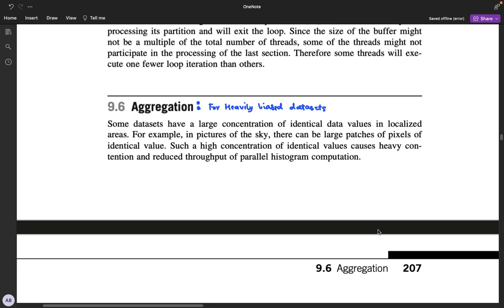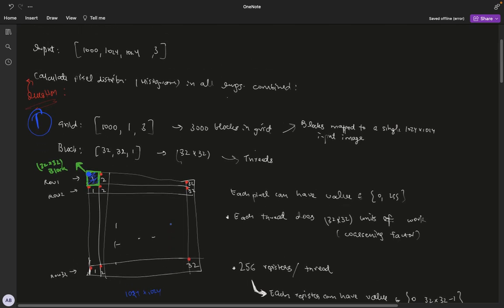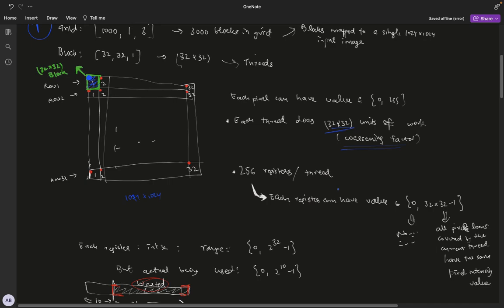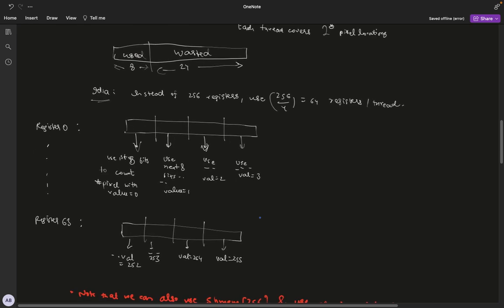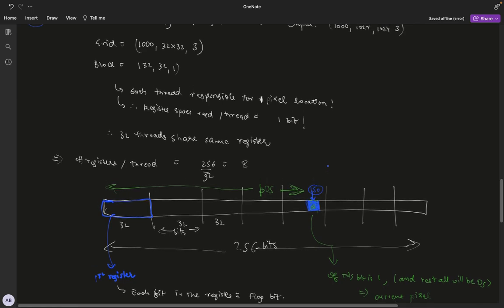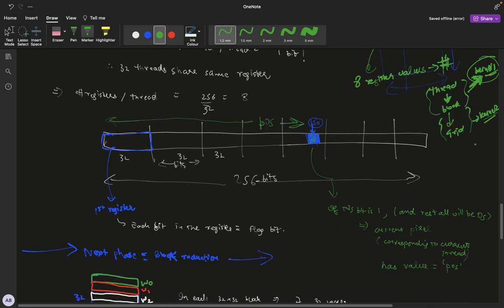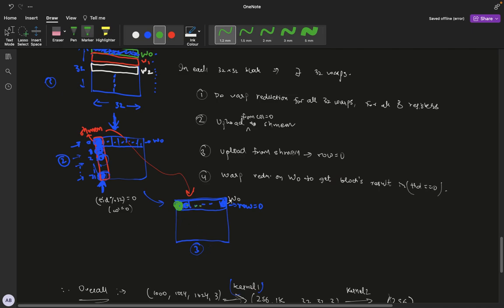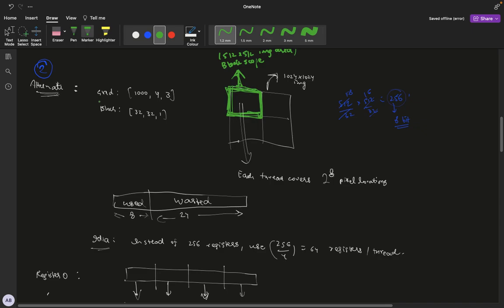Parallel histogram computation on GPUs in CUDA (part 2)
In this video we continue our discussion on parallel histogram computation, which is a commonly used parallel programming pattern.
We discuss:
1) Using registers/thread to reduce the number of atomic updates that are required to be done by the kernel (application of register tiling)
2) How to optimally utilise registers in CUDA kernels (to make sure we are not wasting any bits in registers)
3) How to use warp level primitives to perform block level reduction